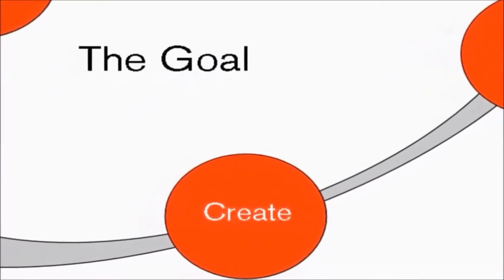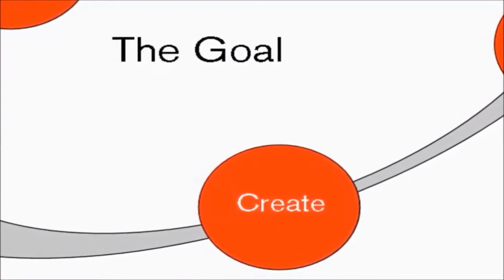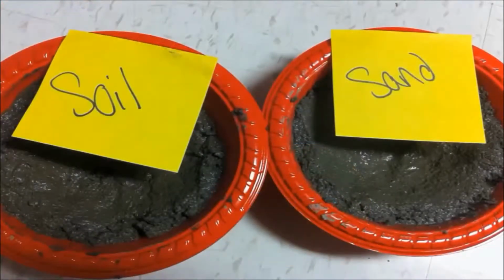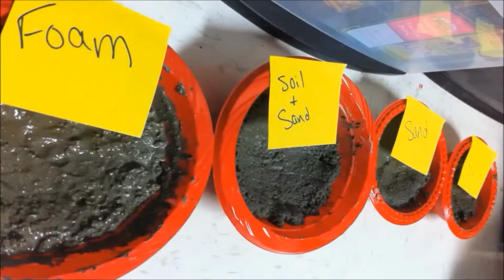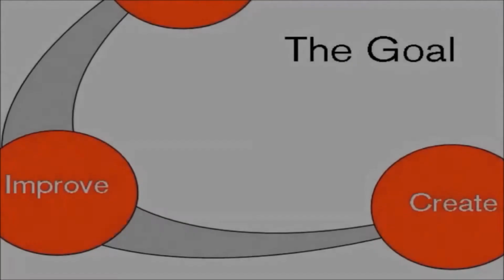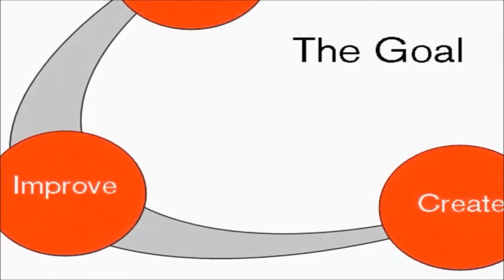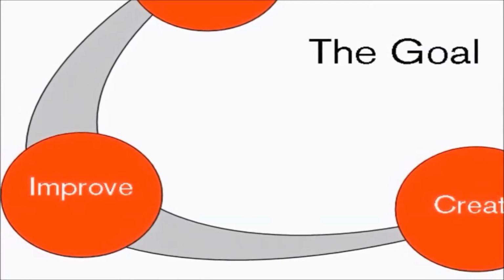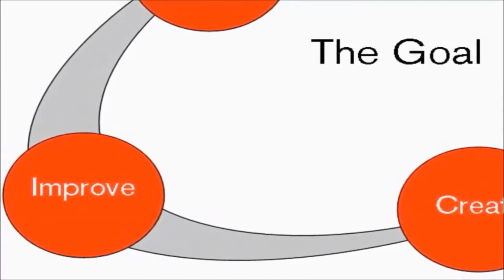Noah's Ark - NCSU FEDD